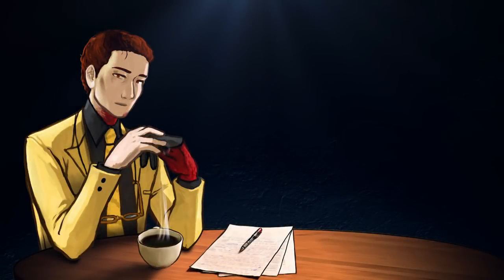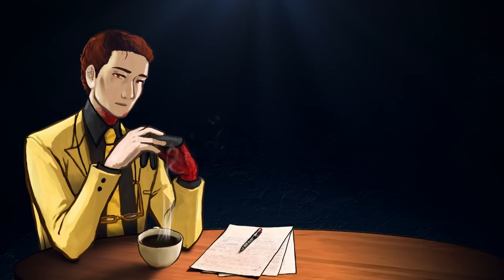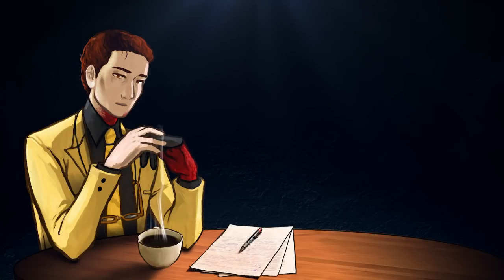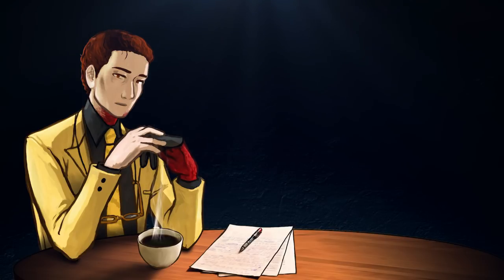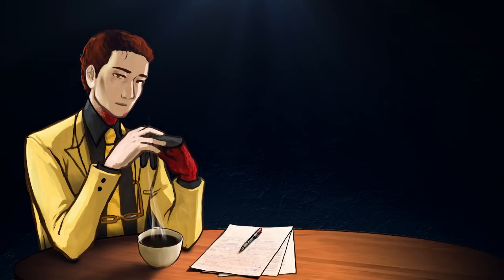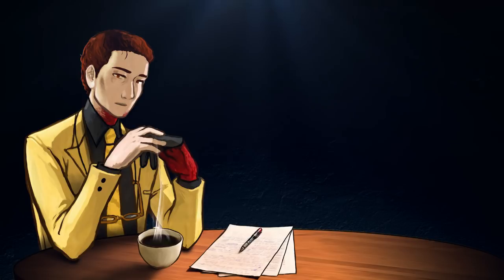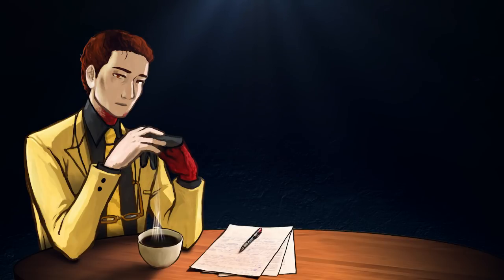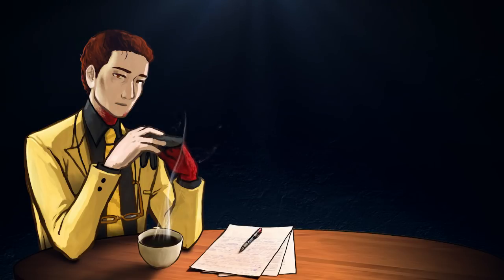SCP Reading: A Path Through Madness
Interestingly this is by the same Patron that wrote the mary sue harsh critique draft a while back. I wouldn't call this a perfect piece, but it's definitely showing remarkable improvement.

This work is licensed creative commons 3.0 attribution/share alike. It was written by "DrWarpstar" and can be found